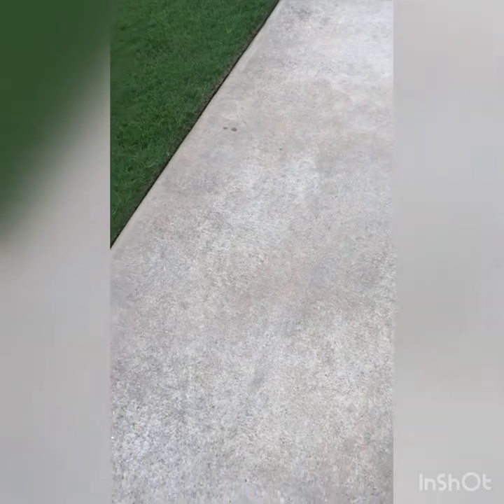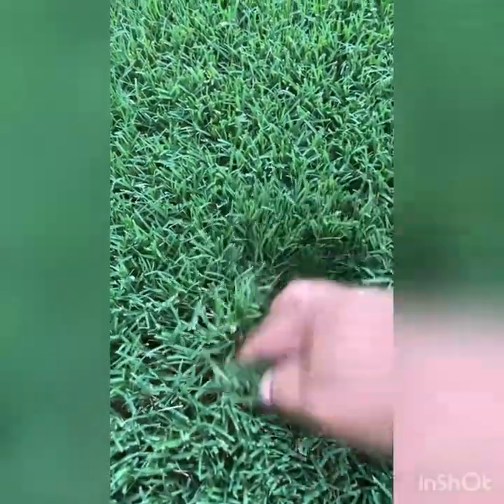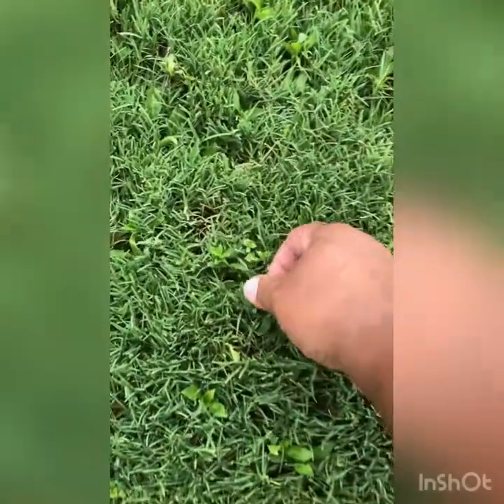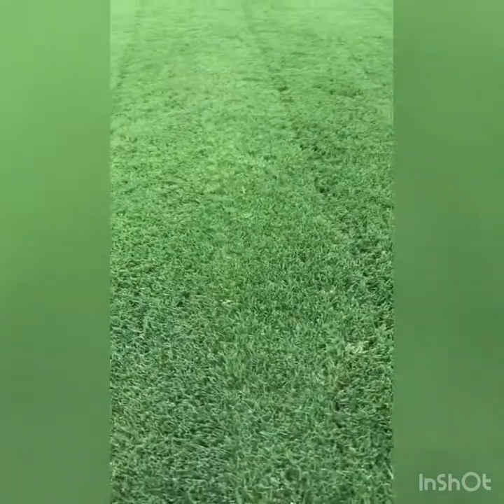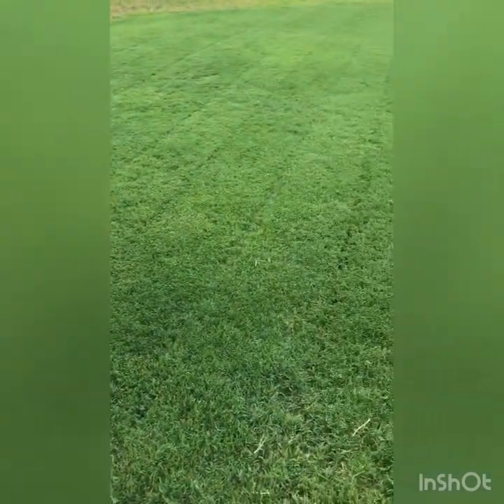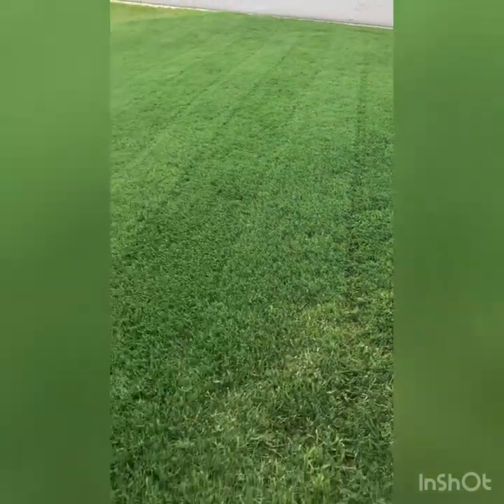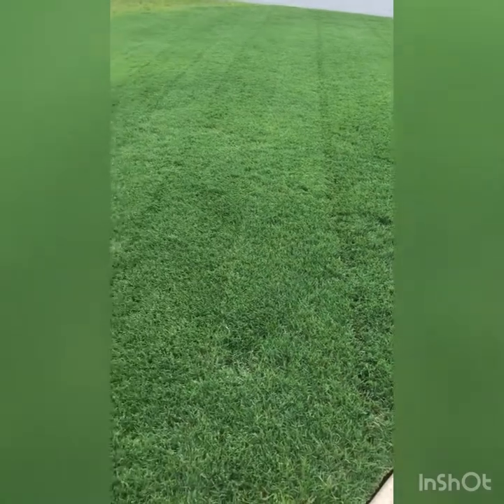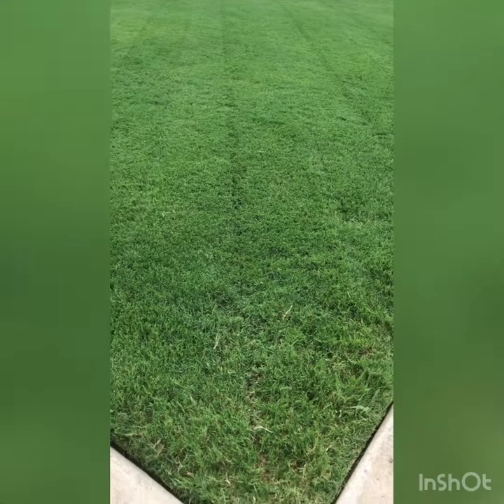Bermuda at 2.5 inches and thick…. How we got here…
I’ve slowly raised my Bermuda and it’s at 2.5 inches now. I go through how we got to this point. I also go into some of the products I use.